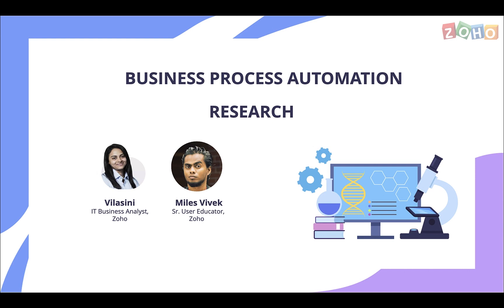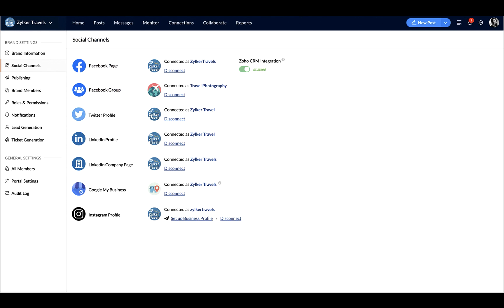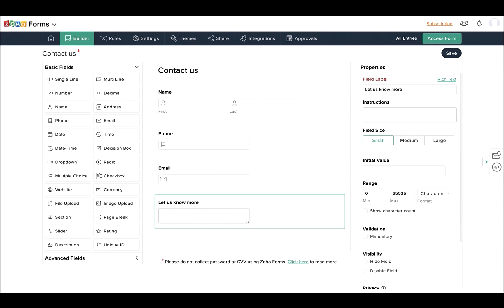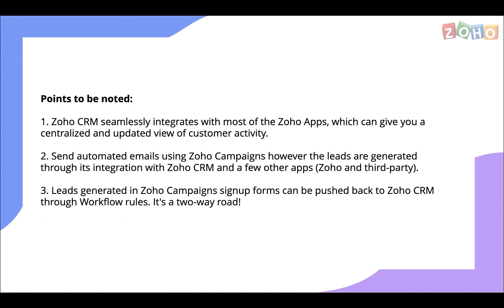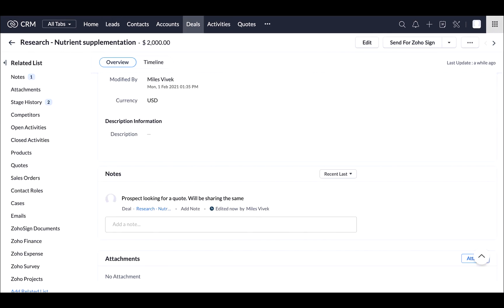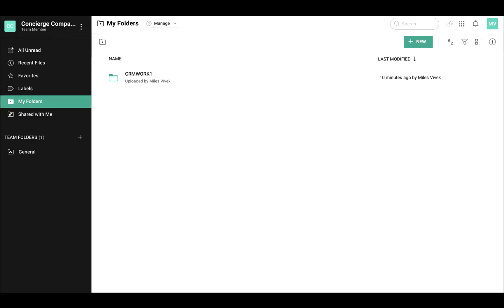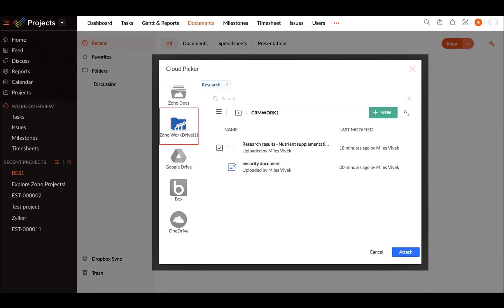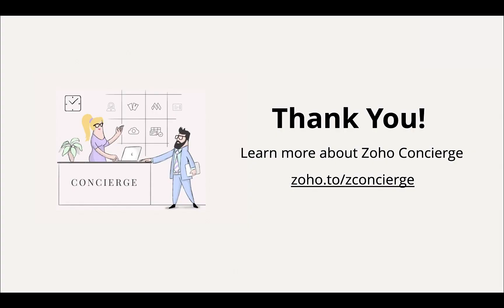Business Process Automation - Bio Medical Research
Here you'll see how a Bio Medical Research business manages multiple processes with the help of several integrated Zoho applications. In this walkthrough, we'll cover customer management, social media, email marketing, project management, accounting, and content collaboration.

If you need help understanding what applications are relevant for you, the Zoho Concierge team can help you with a free 30 minutes call.

1. How to embed your form in the website using Zoho Forms

3. Facebook lead ads - Zoho social and crm integration -